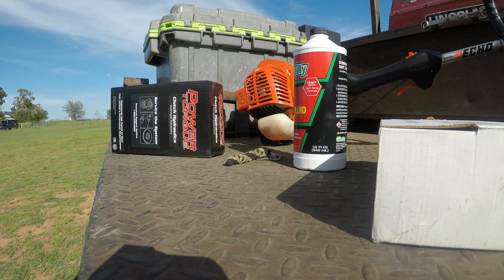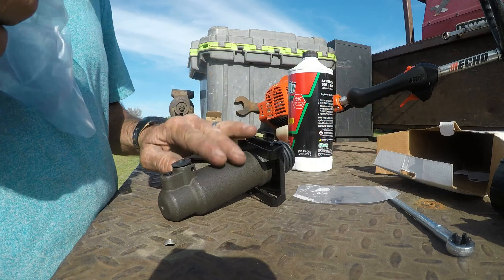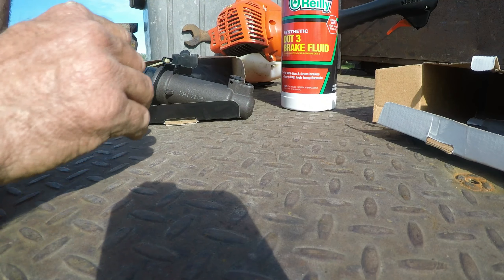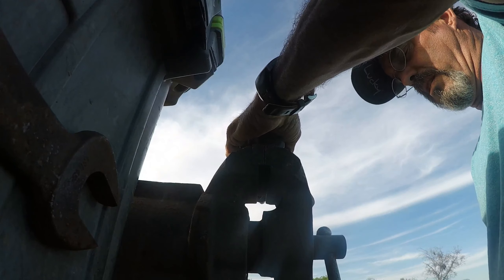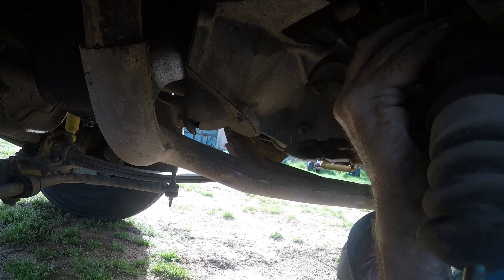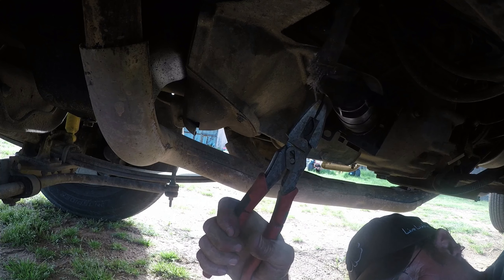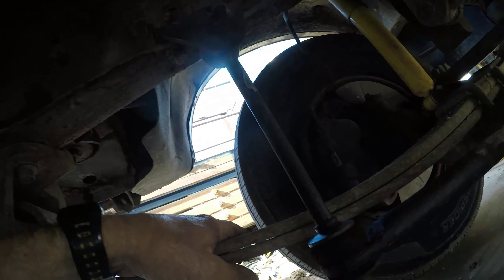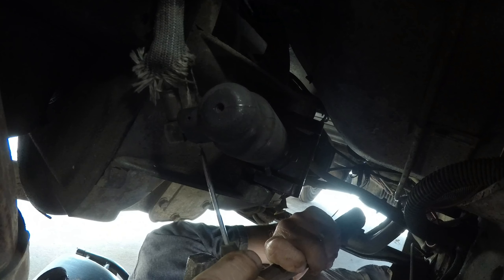How to replace the hydraulic clutch slavecylinder on my 1990 f super duty!! It was a lot of fun.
No, it was really not alot of fun. I put it on and took it off 3 times before I got everything clocked right and working. ugh. But that's how you learn.